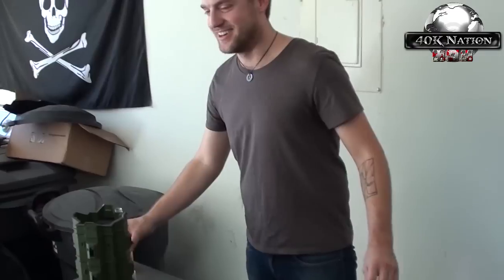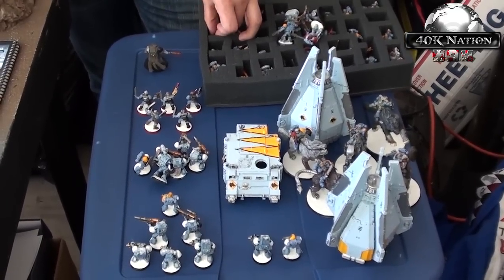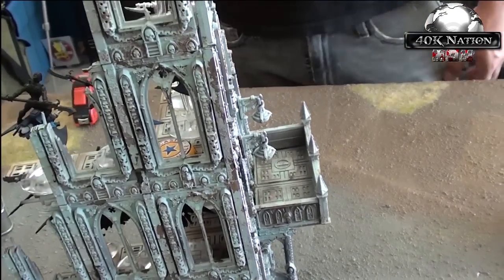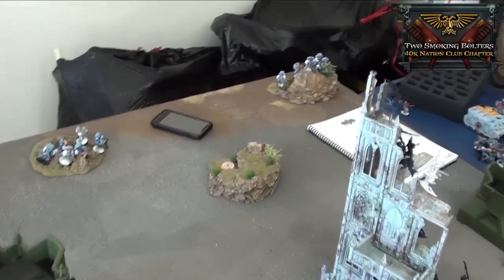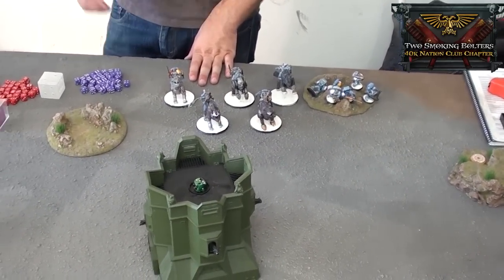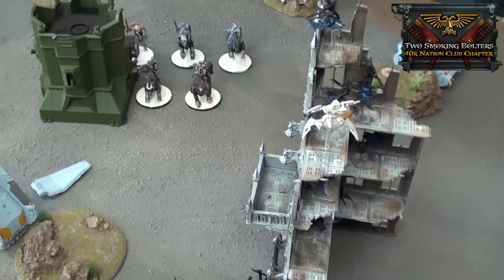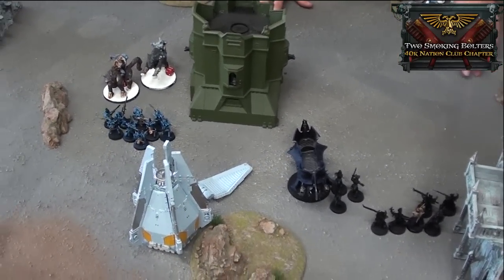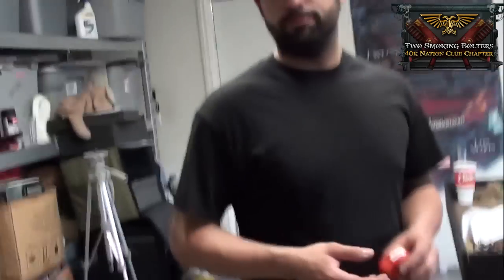Dark Eldar vs Space Wolves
1850pts